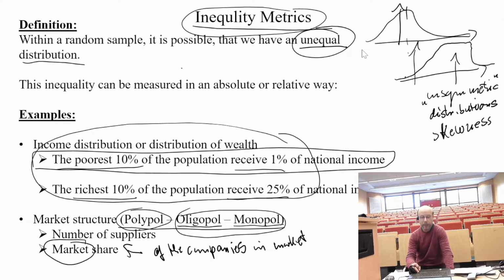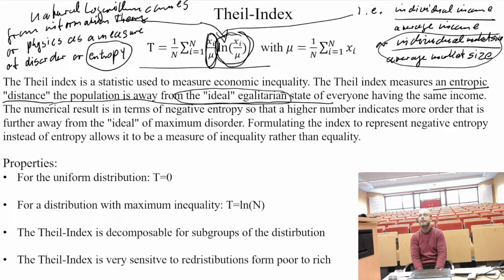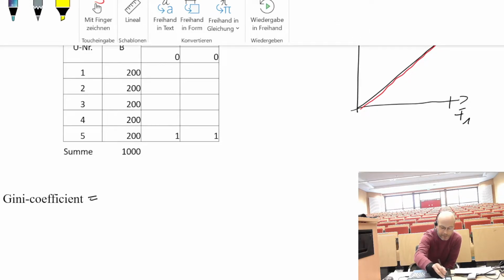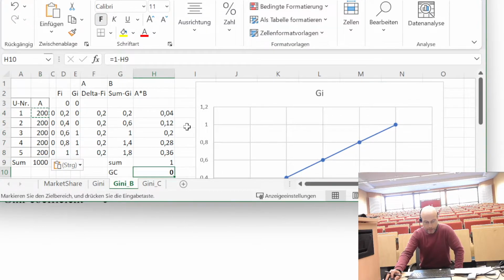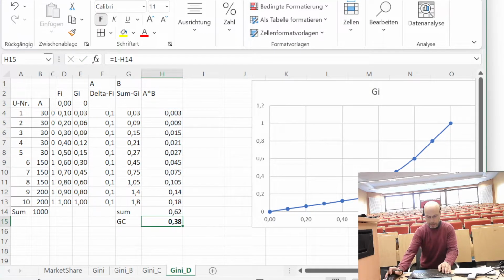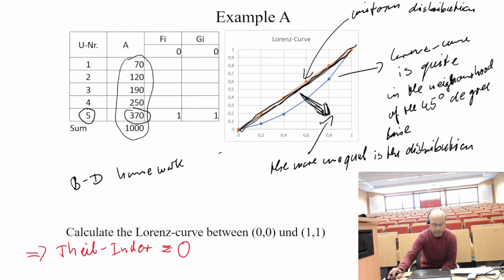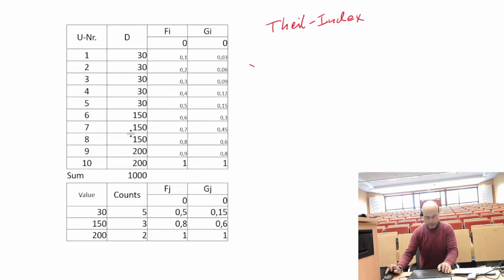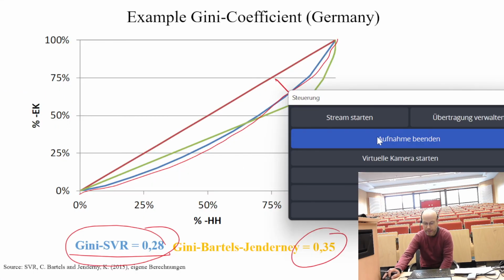AdvancedStatisticsB WiSe2022 P6 20221024